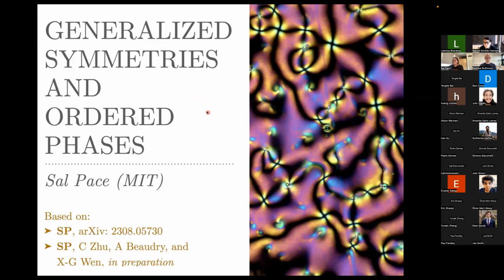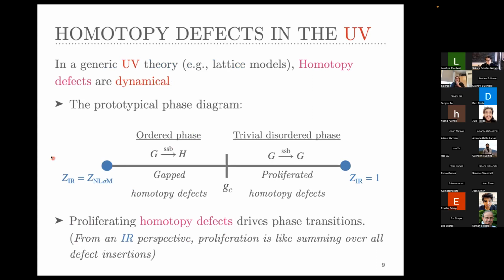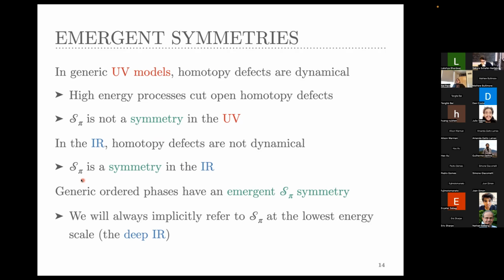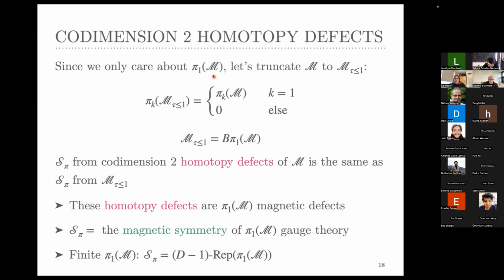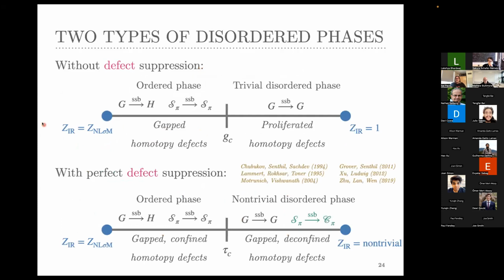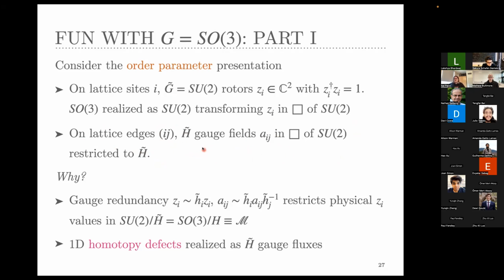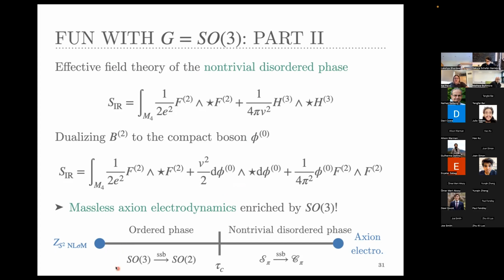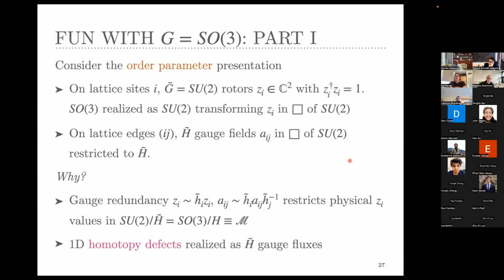Sal Pace: Generalized Symmetries and Ordered Phases